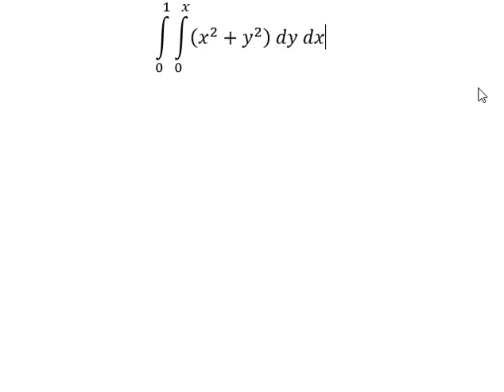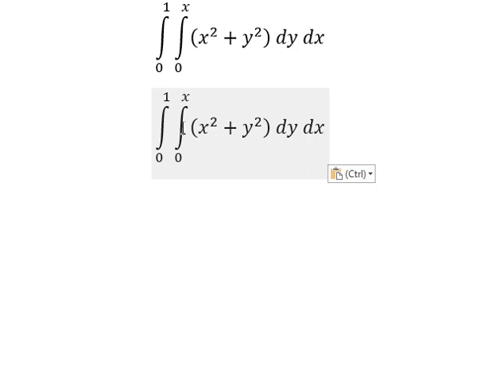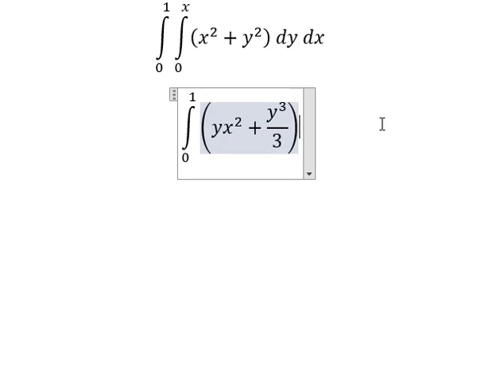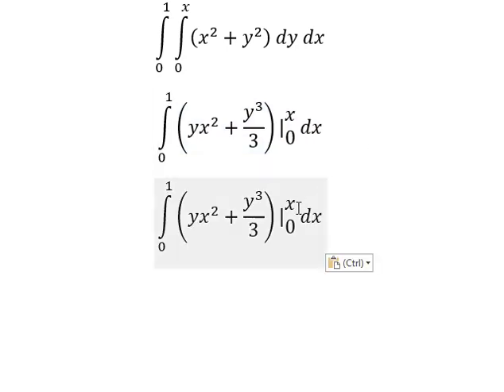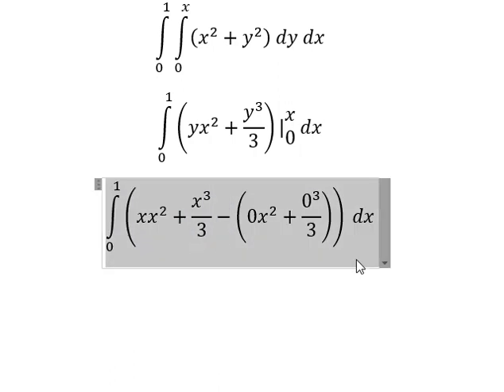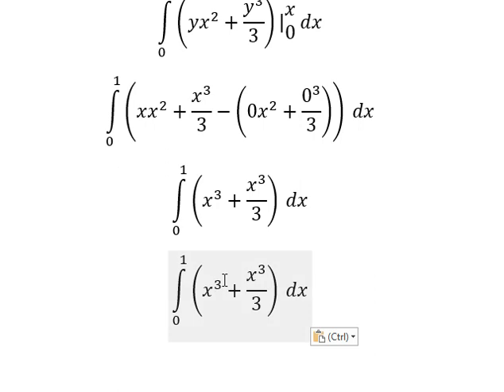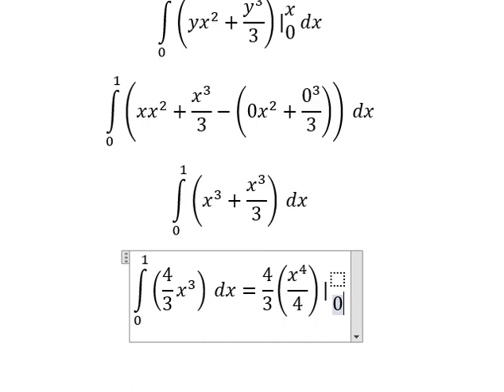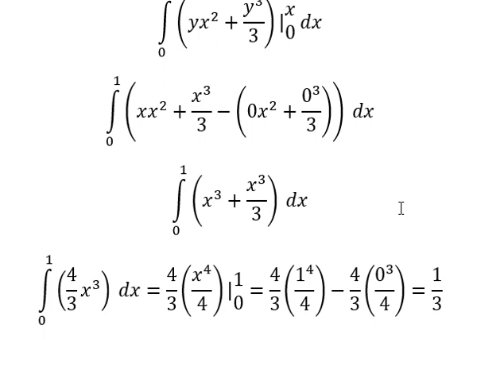Calculus Help: Double Integrals - ∫ From 0 to 1 ∫ From 0 to x (x^2+y^2 ) dy dx - Techniques